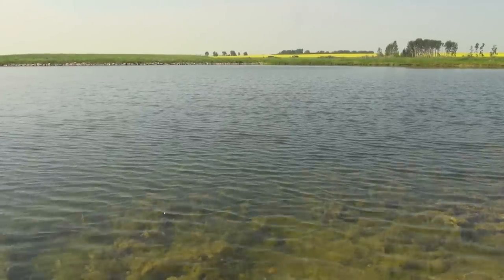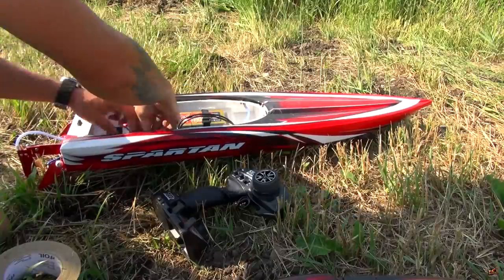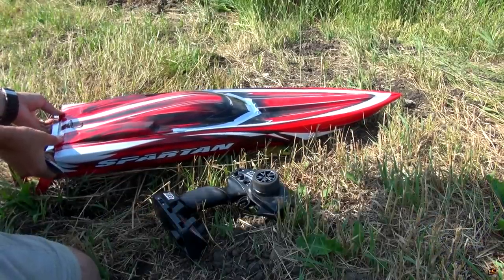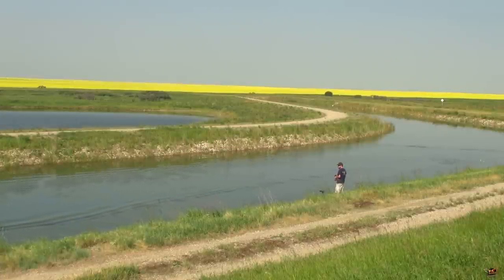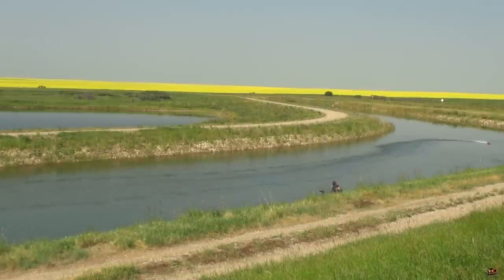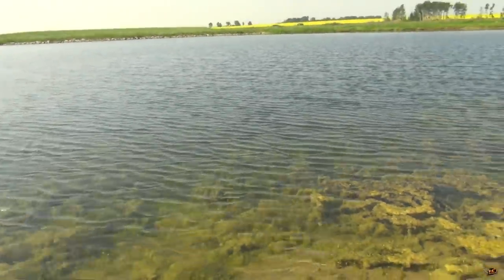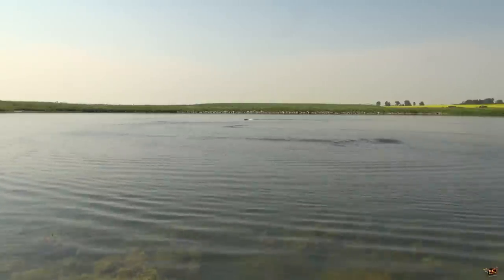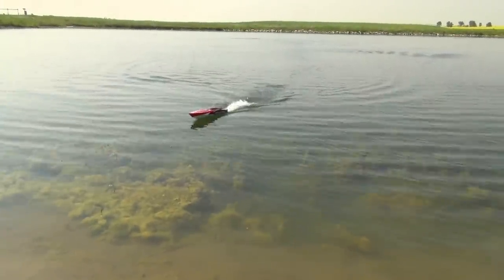RC ADVENTURES - Traxxas Spartan - First Run, 4S Lipo - Radio Controlled Boat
- This is my maiden cruise with my Traxxas Spartan RC Boat. I am only running a Fraction of the battery capacity it can handle, as I want to learn about my boat first - before going Power Crazy!

From Traxxas:

50+mph All-Out!
True 36" Deep-V
TQi 2.4GHz radio system
Velineon® Brushless Power with new VXL-6s Marine speed control
Ready-To-Race® With Included Traxxas Power Cell LiPo Batteries

It's the kind of boat you would expect from Traxxas: Extreme Velineon® brushless power, ballistic speed, and a huge waterfall of roost that rains down long after the boat speeds by. The howling fury of 50+ mph across the water on included 6S LiPo power will make even the most insatiable, power-hungry enthusiasts jump up and take notice. Simply put, Spartan is your boat! Everything about it means business: the super-rigid, 36-inch deep-V hull; smooth, cable-drive efficiency; innovative water cooling system; and precision aluminum and stainless steel drive controls. The clean, modern hull design is built up in layers for maximum rigidity where it matters most, the transom and ride pad. The integrated battery trays securely hold a variety of battery configurations—from 7-cell Power Cell NiMH packs to 3S LiPos. Ride trim is easily adjusted by positioning the packs fore and aft using the convenient hook and loop straps that secure the batteries.

Publication, reproduction or distribution of this film by any means whatsoever - including without limitation electronic transmission via internet or e-mail, or re-uploading existing videos & re-uploading such material on any website anywhere in the world — is strictly prohibited without prior the written consent of Medic Media Productions Inc. Please note that the RCSparks Studio does not sell RC Products. The RCSparks Studio an independent promotor of a great hobby! The RCSparks Studio is not liable for any damage or loss through the use of products or techniques shown - Use at your own risk!